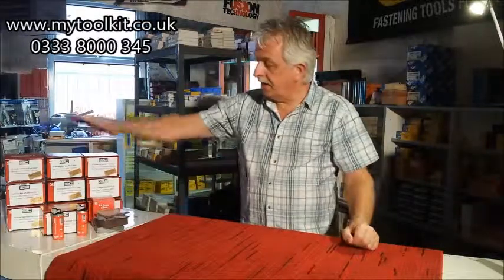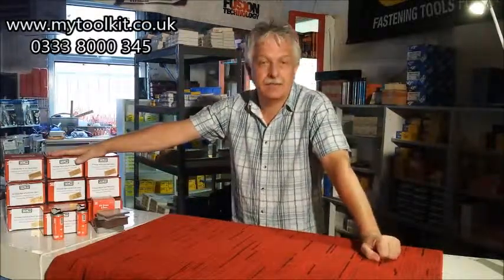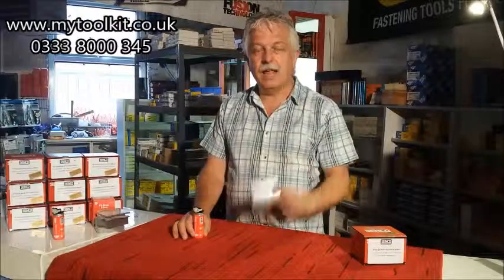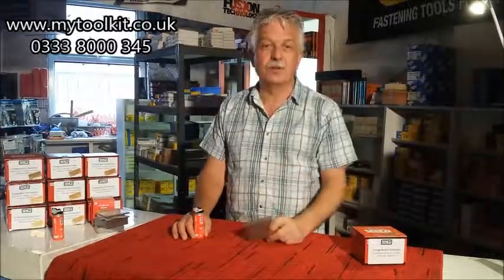A Show And Tell On The 2nd Fix 16 Gauge Finish Nail Fuel Packs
Senco 2nd Fix 16 Gauge Finish Brad Nail Fuel Packs